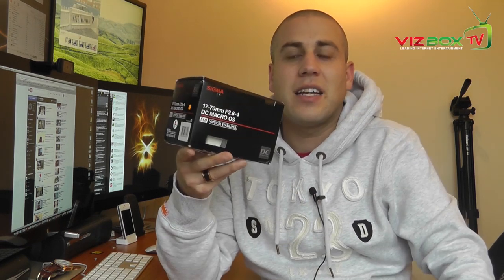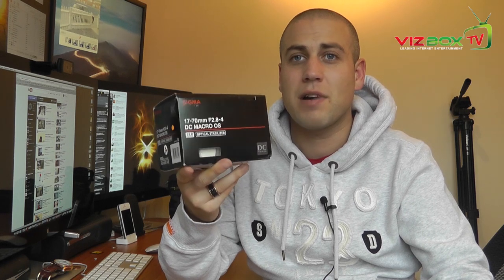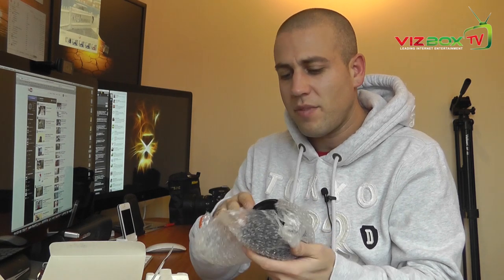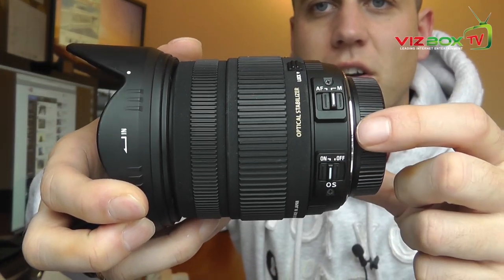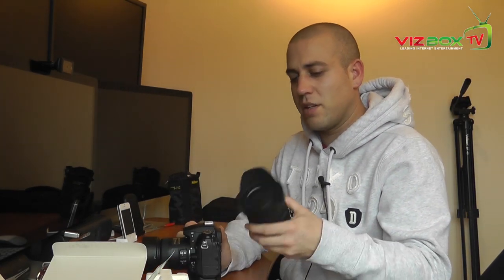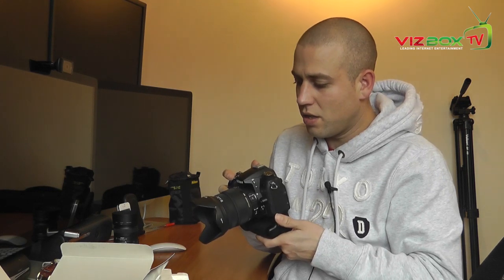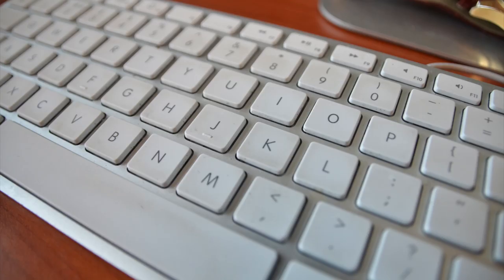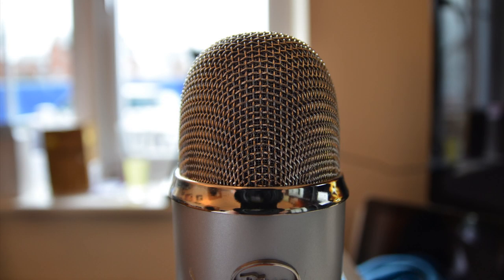Sigma 17-70 F2.8-4 DC HSM OS MACRO First Look and Test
This is my unboxing and first look and test of the Sigma 17-70 F2.8-4 DC OS HSM MACRO lens on my D7000.